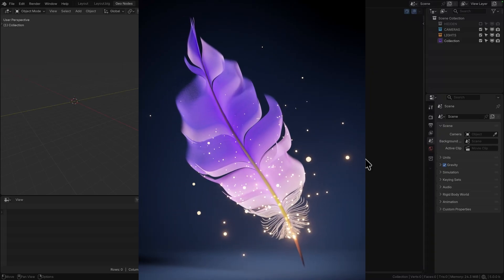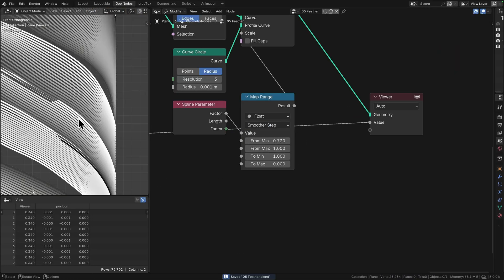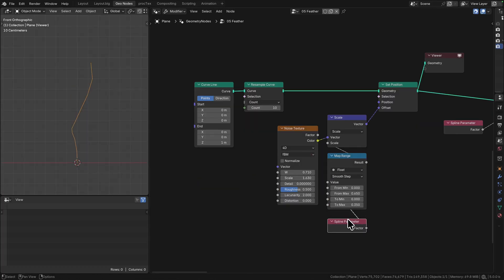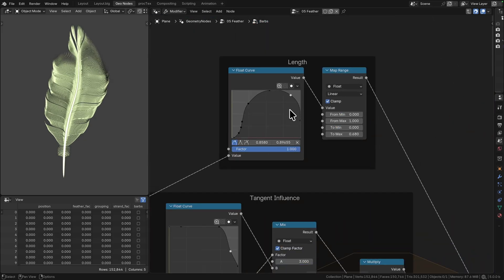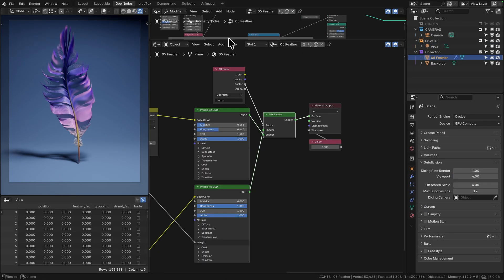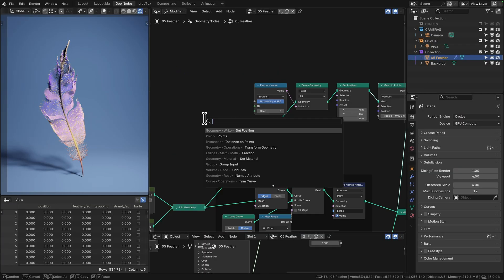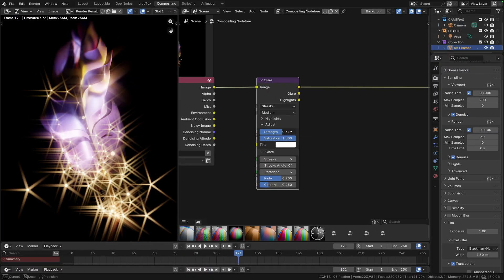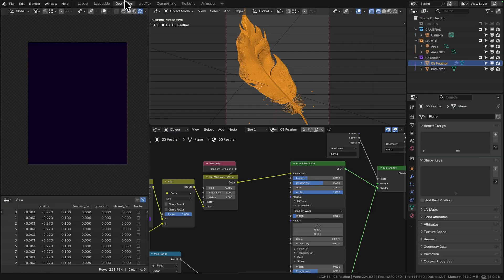Magic Feather - Nodevember Day 5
People asking for slower videos so I set this one to be just 10x. Use the playback speed options to watch it a bit slower if you're wanting to follow it OR you can just download the file for free below.

Little timelapse with voice over to give a quick run down of my process putting together a model for the "Feather" nodevember prompt.